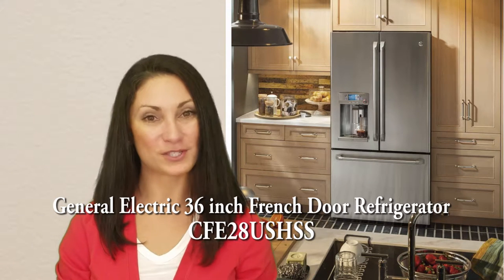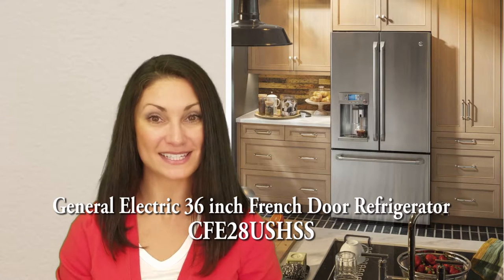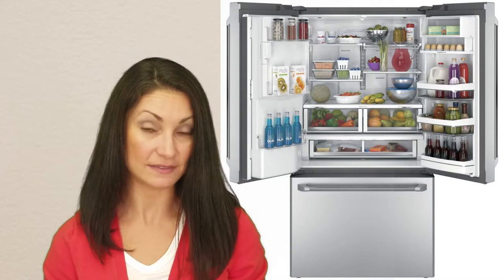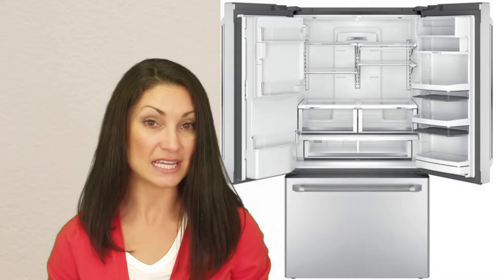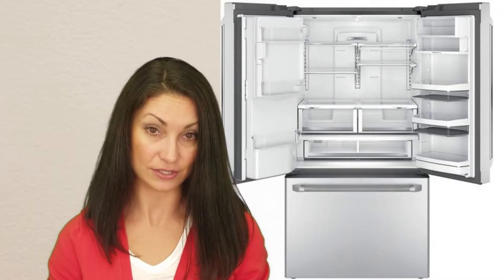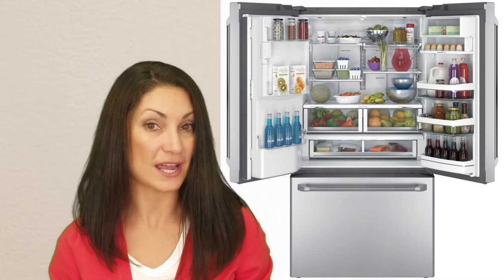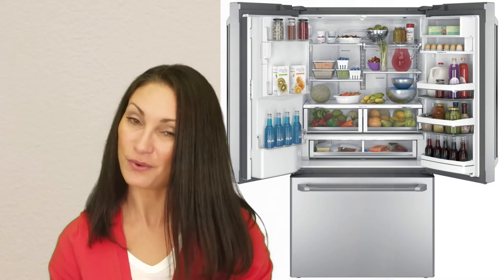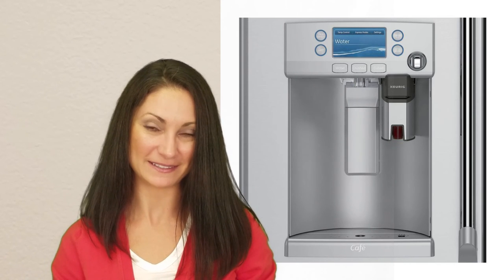GE 36 inch French Door Refrigerator CFE28USHSS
This is an independent product review of the GE 36 inch French Door Refrigerator, which has 27.8 cubic feet of space, a built-in Keurig K-cup coffee dispenser that can be controlled by Wifi app and/or Amazon Alexa.